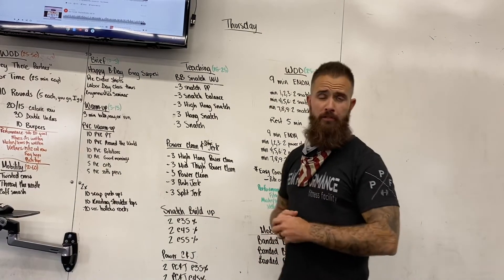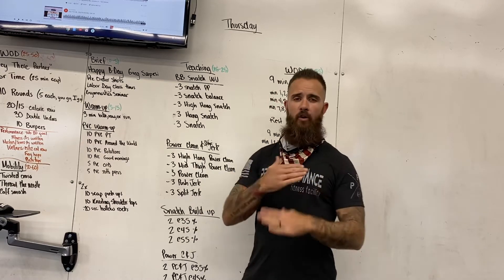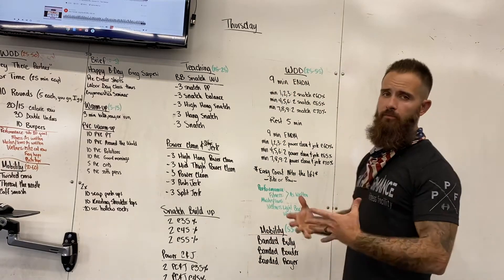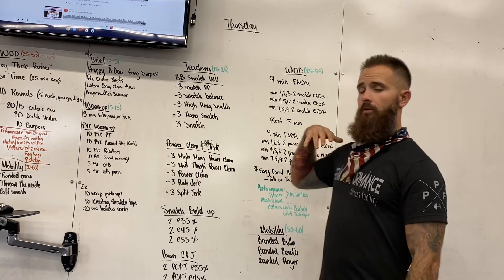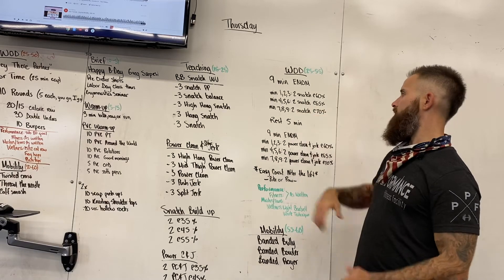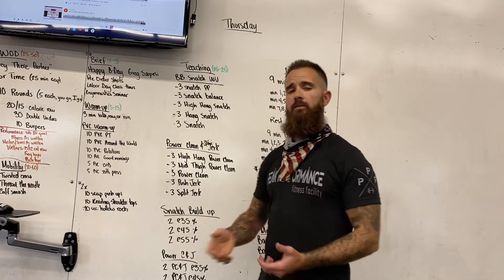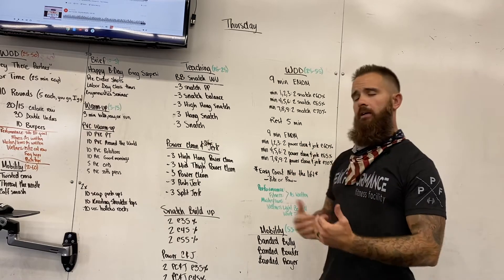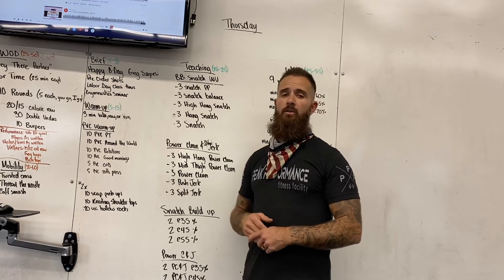Thursday 09/03/20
Thursday 09/03/20 workout brief and strategy